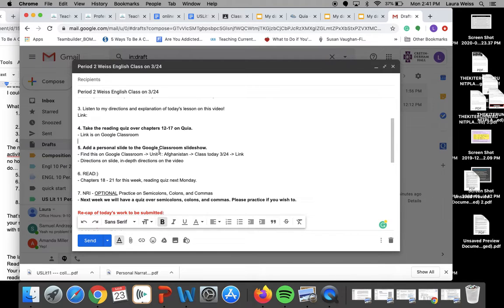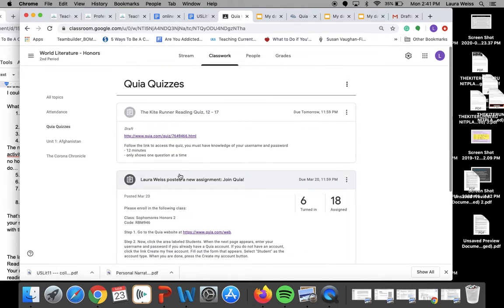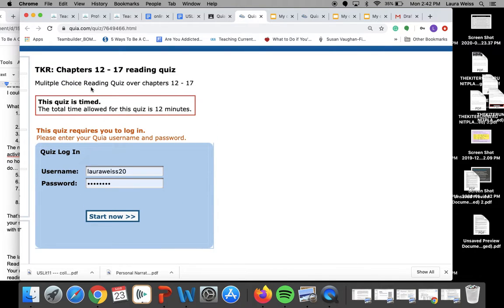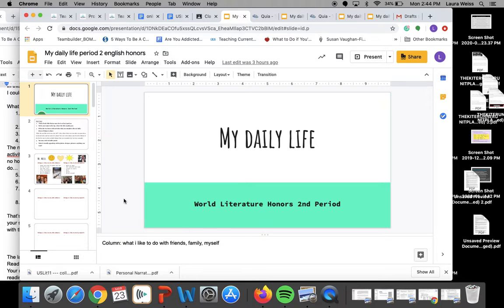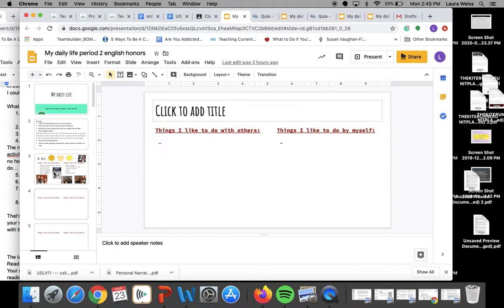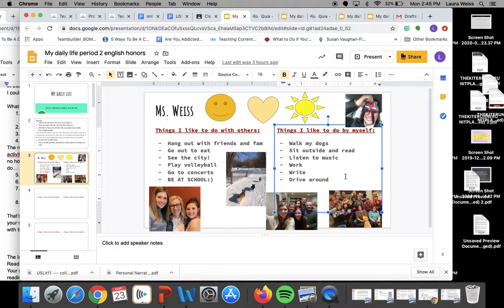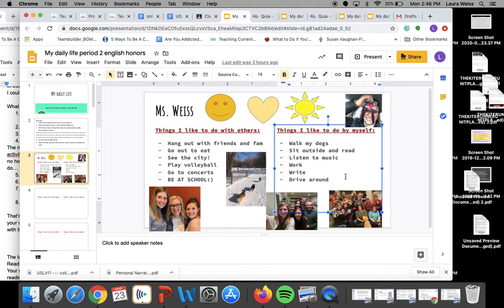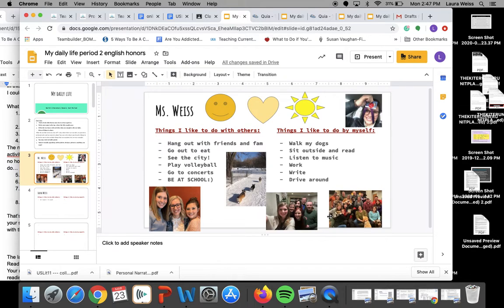World Literature, Class on 3/24, Google Slide Instructions